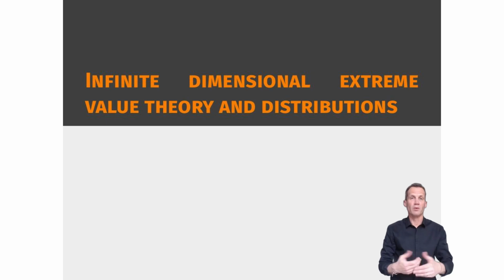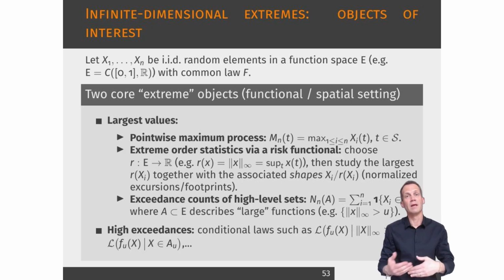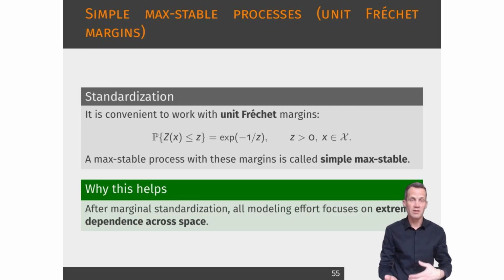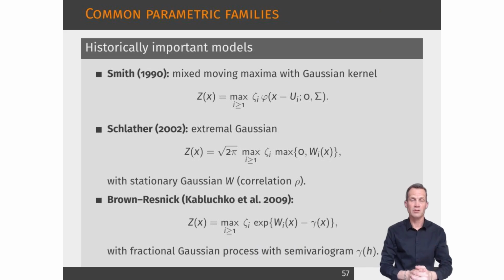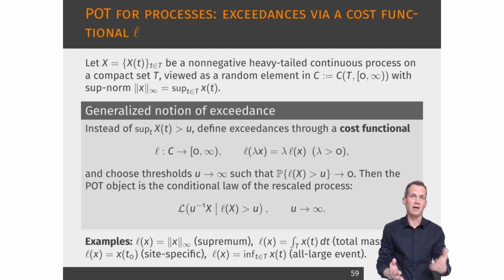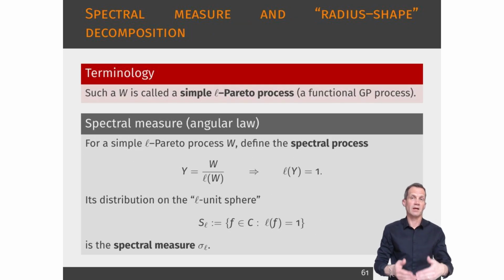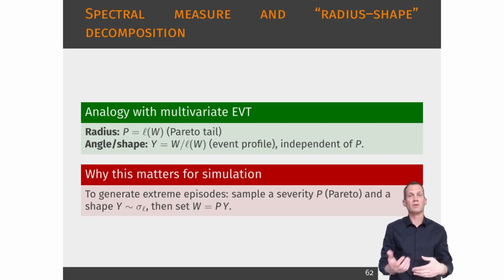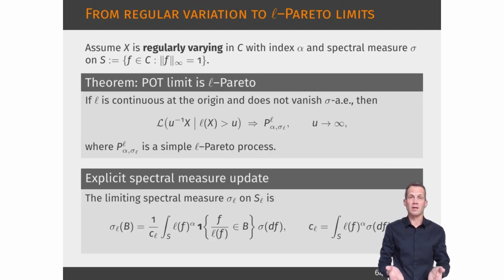Generative AI for Extreme events conference Part IV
In this presentation, I give a compact tour of Extreme Value Theory for heavy tails and rare events, with a particular focus on why extremes require specific probabilistic tools beyond standard statistical modeling.

The talk starts with the motivation: extreme events in finance, insurance, climate risk, engineering, and reliability are rare, poorly observed, and often strongly dependent across time, space, or variables. I then introduce the main building blocks of univariate Extreme Value Theory, including maxima, record values, upper order statistics, and threshold exceedances, with the central role of GEV and GPD distributions.

The second part moves to multivariate extremes. I discuss componentwise maxima, tail dependence, asymptotic dependence and independence, max-stable distributions, spectral measures, stable tail dependence functions, and multivariate generalized Pareto distributions.

The third part extends these ideas to infinite-dimensional settings, where extreme events are modeled as functions or spatial-temporal fields. This includes max-stable processes, spectral representations, generalized Pareto processes, and the radius-shape decomposition of extreme episodes.

Finally, I present the point process viewpoint, which provides a unifying framework for exceedances, Poisson limits, clustering of extremes, extremal indices, and the connection with generative modeling.

A key message of the presentation is that generative models for rare events should not only reproduce typical observations. They must also respect tail behavior, extremal dependence, clustering, and the structure of rare but high-impact episodes.

Topics covered:
Extreme Value Theory
Heavy-tailed distributions
GEV and GPD distributions
Max-stable distributions and processes
Multivariate extremes and tail dependence
Generalized Pareto processes
Point processes for exceedances
Extremal index and clustering
Rare-event simulation
Generative AI for extreme events

Speaker: Christian Y. Robert
Université Claude Bernard Lyon 1 / ISFA
Presentation: Generative AI for Extreme Events — Sorbonne University, March 2026